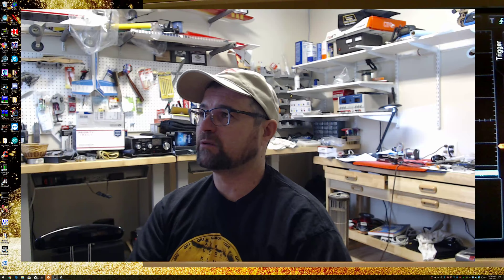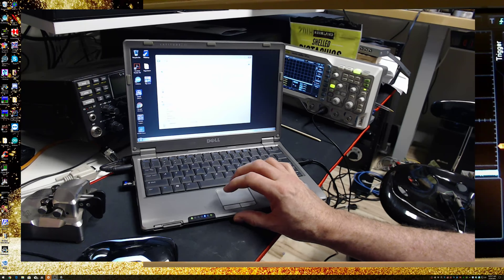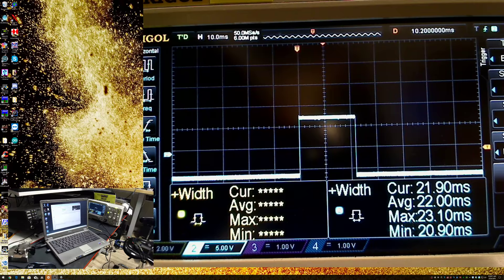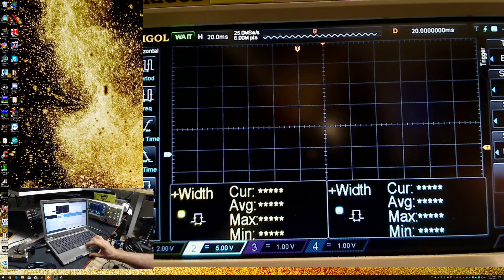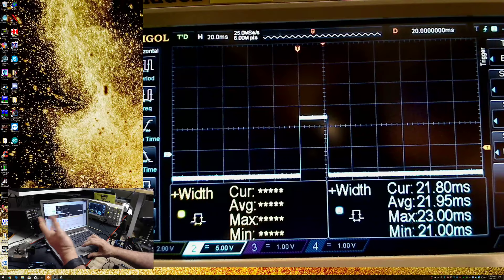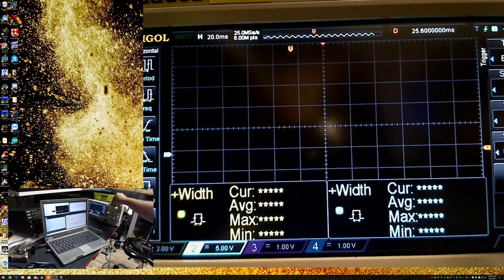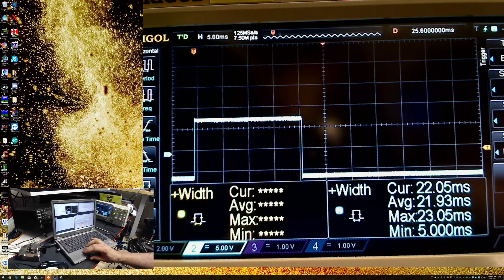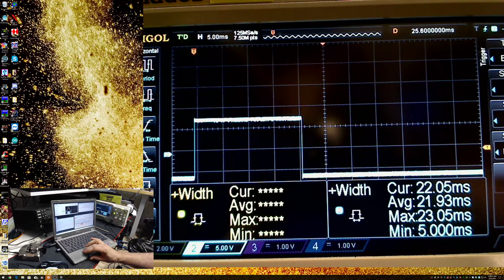NG7M - #2 Follup-up/with Old Single Core CPU FSK RTTY 'Jitter' Experiment (MMTTY/EXTFSK)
A follow up to my previous MMTTY USB Port Generated FSK video where I show timings on a higher end multi core Intel cpu with heavy load.  This video shows a 13 year old Dell Latitude X1 single core laptop running N1MM+ and MMTTY with Windows 7 32bit (OS is up to date as of the date of the video 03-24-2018).  I try to let the numbers determine the viewers conclusion, but at the end, I give my conjecture and the conclusion that came to.  Max NG7M